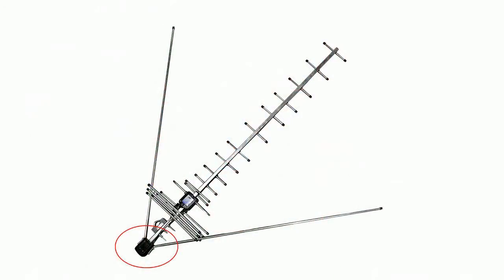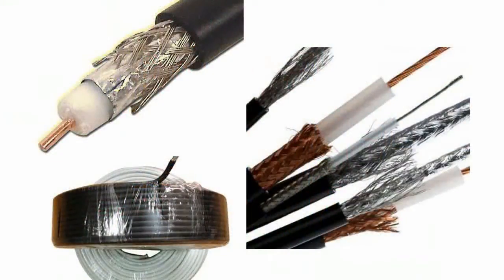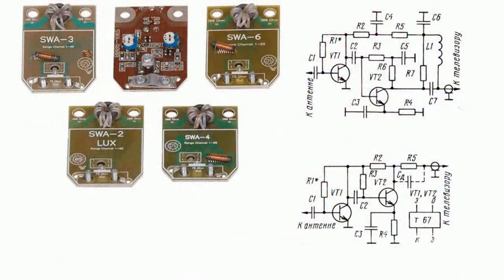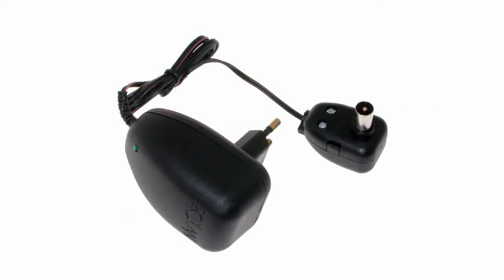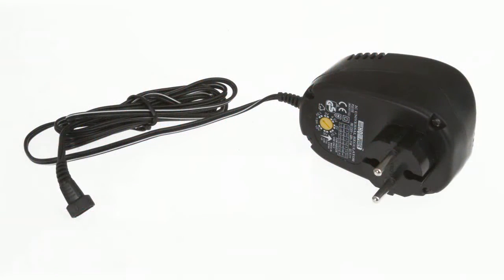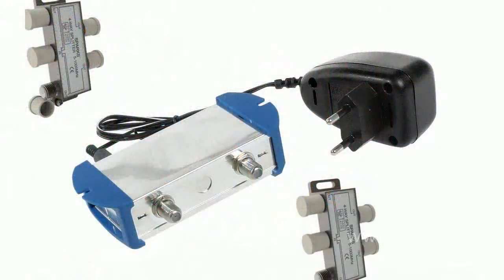Effective use of a built-in antenna amplifier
Effective use of a built-in antenna amplifier              Installing an antenna amplifier between feeder and antenna input causes high amplification constant of a receive path. But this method doesn't always work in long-distant reception, especially if an antenna amplifier is installed near a TV set.       An antenna amplifier helps to make reception significantly better if it's built in antenna mast between a matching unit and a feeder.       What is reason for?       A signal passing from an antenna through a feeder significantly decreases its level. Signal attenuation depends on its length and TV signal frequency. Therefore when an antenna amplifier is installed in TV input an incoming signal is attenuated with losses in feeder. In other words signal-to-noise ratio in antenna amplifier appears to be less than if an antenna amplifier were installed in antenna.       Coaxial cables used for feeders depending on material can be of different attenuation types. If a lead-in cable has the maximum length you should use a cable with maximum insulated diameter.       Usually two-stage amplifiers using high-frequency low-noise transistors are used as MV and DVM antenna amplifiers. Power for amplifier is supplied as a rule through coaxial feeder cable with isolating device using standard electric low-power supply, 12 V. As amplifiers consume current of 50 or less mA, adapter capacity can't be over 10 W.       In order to avoid corrosion in outputs all amplifier commutations are to be soldered taking into account different environmental conditions. Some situation occurs while receiving strong and weak signals simultaneously.       Strong signal in input can block amplifier action that means changing first stage function into blending. You can see it on TV screen when one picture overlaps another. It means that you've chosen too high amplification parameters and you can reduce it using power supply voltage and smooth voltage adjustment within the range from 12 to 5 V.       Good signal reception by your antenna is provided first of all thanks to the right choice of antenna amplifier that has good technical parameters and first of all amplification constant and complies with exterior cable.        Built-in antenna amplifiers allow using longer feeders as well as make it possible to split signals for a greater number of customers.